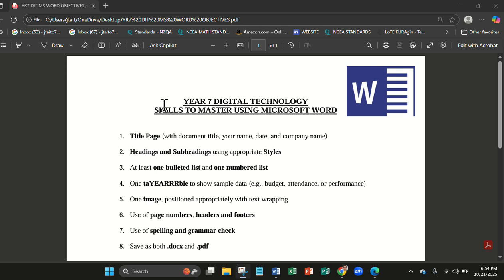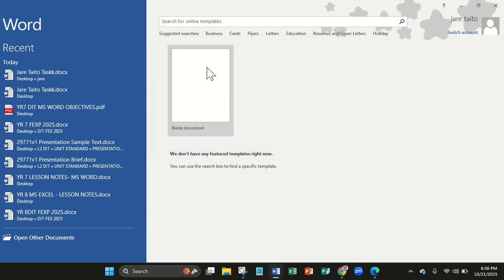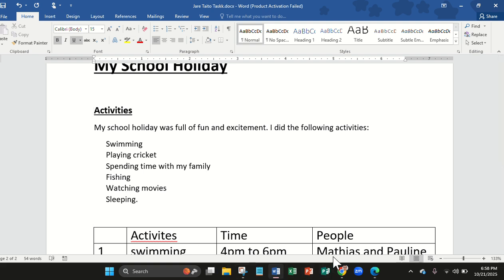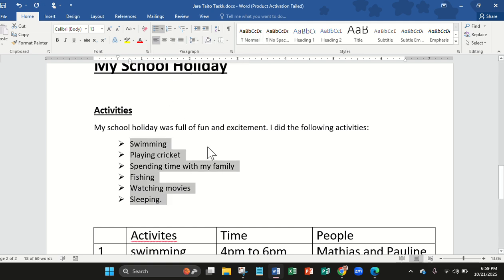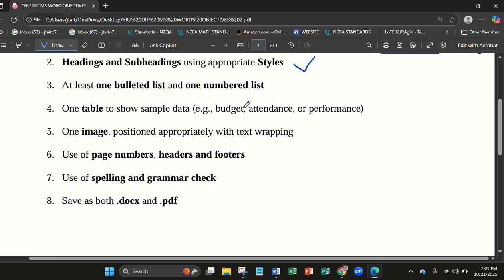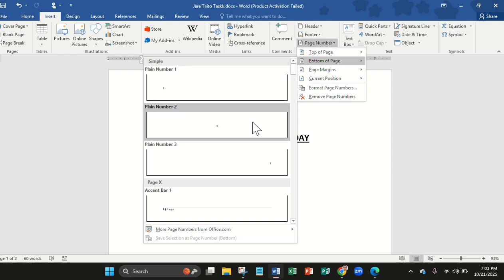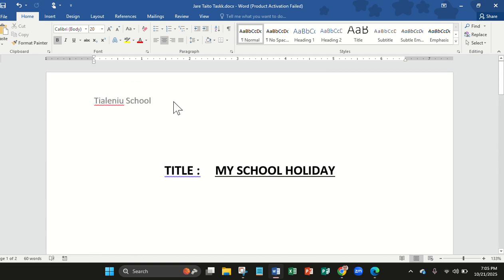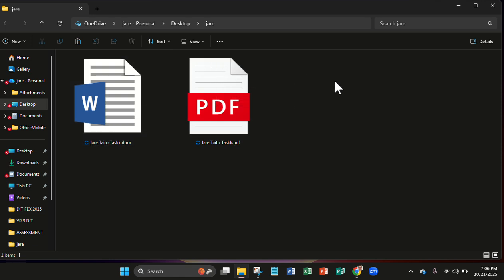YR7 DIT MS WORD